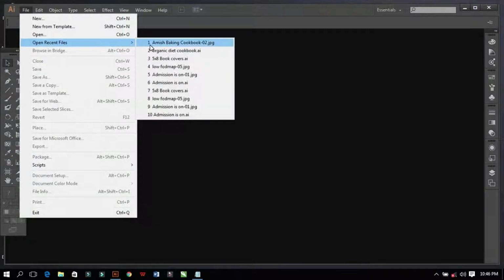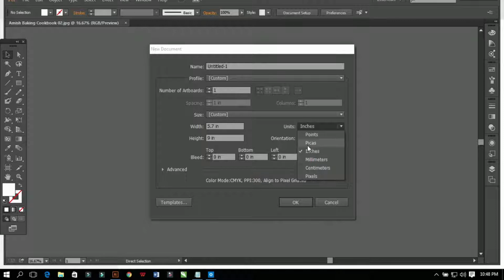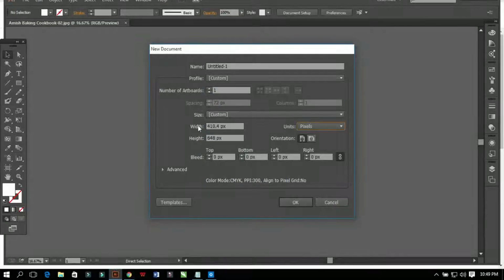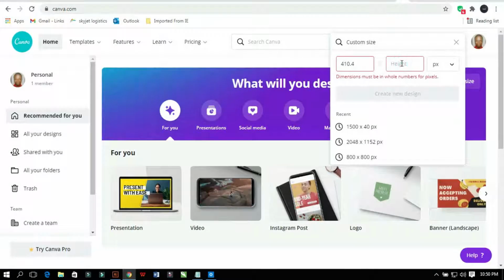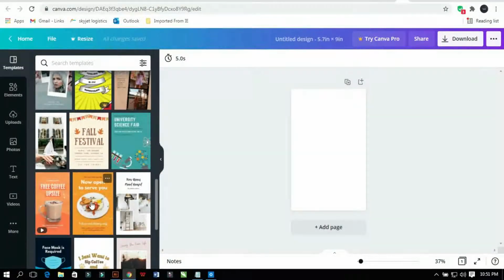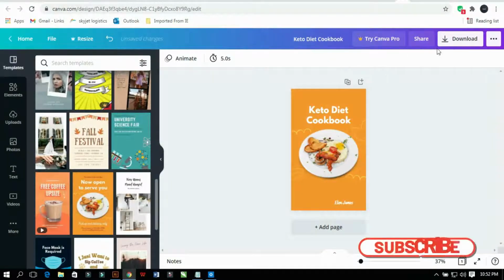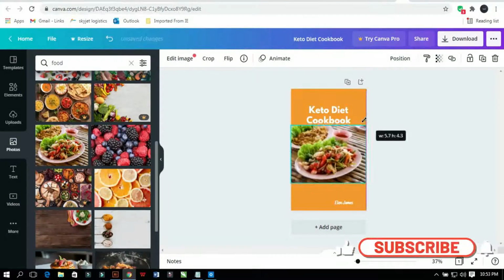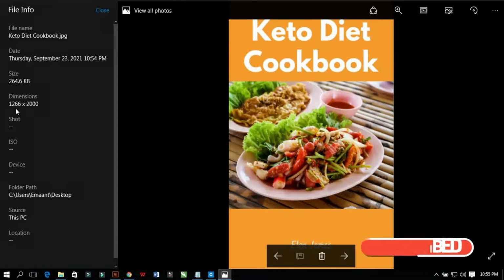How to Create Amazon HardCover Book Cover Image Using Canva for Free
How do I create Bookcover for my Hardcover format on Canva then upload it to KDP Cover Creator and Publish it successfully.
How do I upload an image to KDP?
How can I upload my hardcover book cover image using Cover Creator on Amazon Kindle Direct Publishing?

You can also add images with Kindle Create.
Image position
Click where you want to insert the image.
Go to the Insert tab.
In the "Illustrations" section, click Pictures.
Find the image file you want to insert.
Click Insert.

You can fully read article on How to create Book Cover on Canva